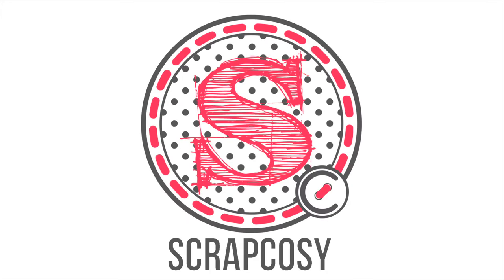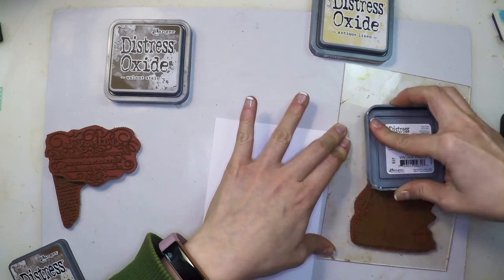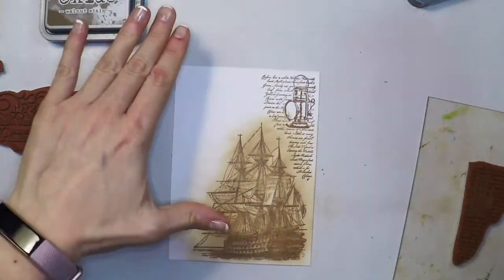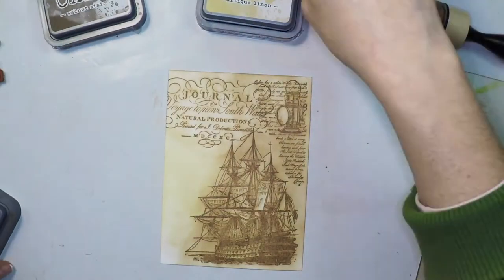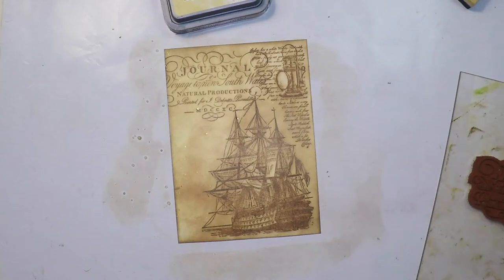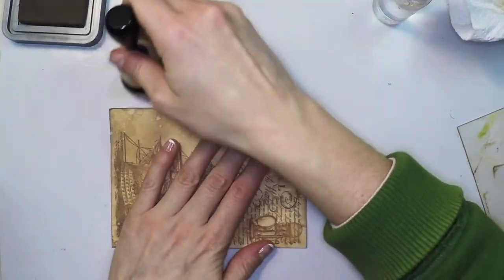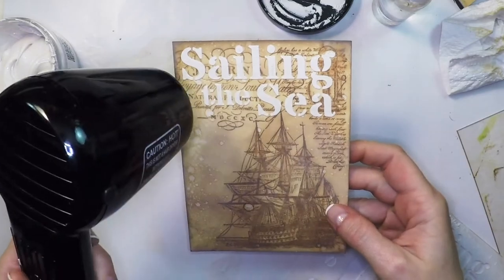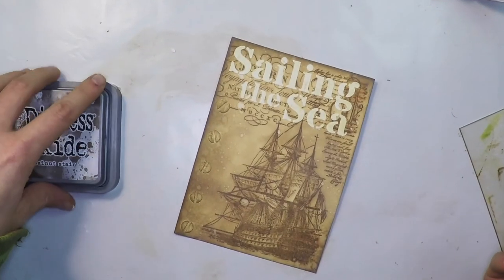Nautical Vintage Ship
Hi everyone, here you can see a sample I've made for my January release of stamps and stencils with PaperArtsy. If you want to get them, go to my Etsy shop